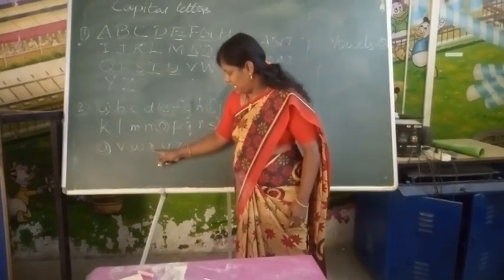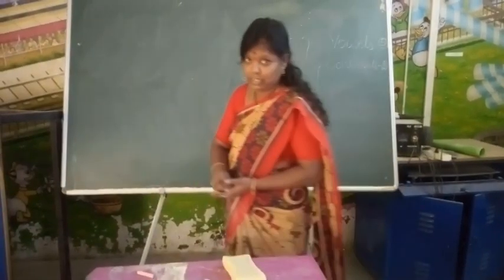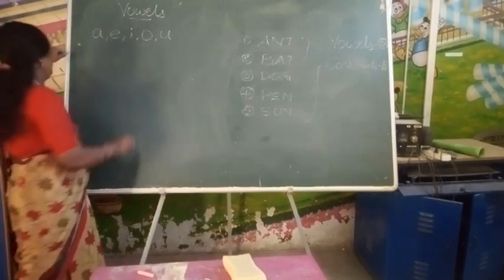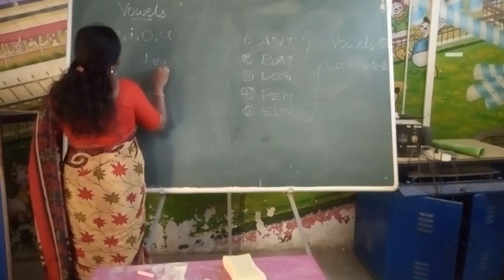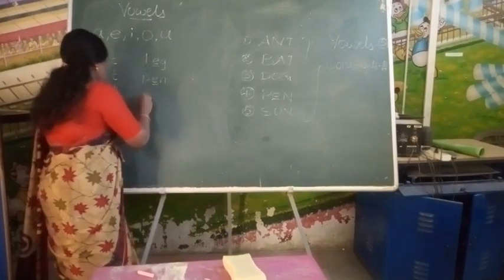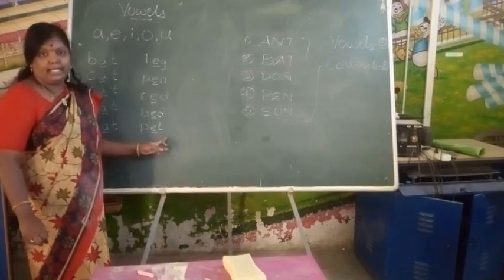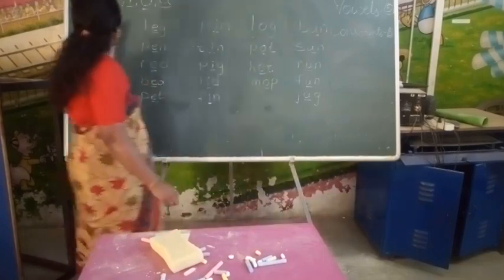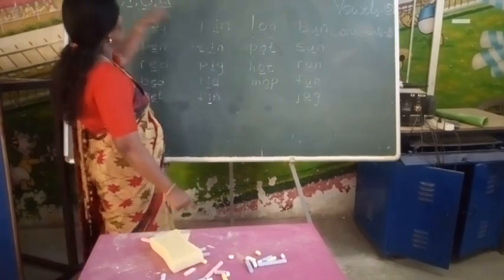PP II ENGLISH